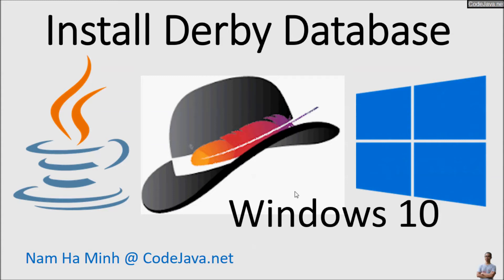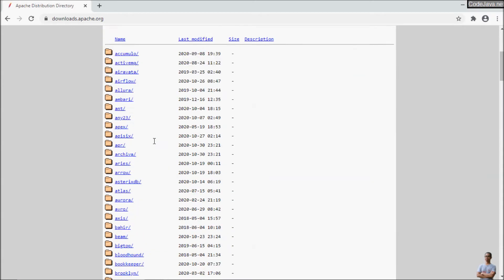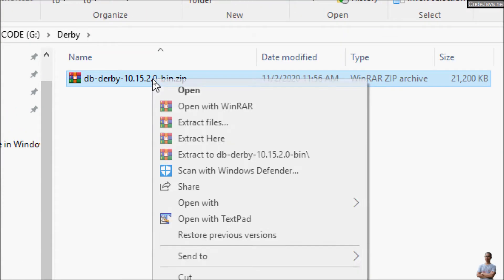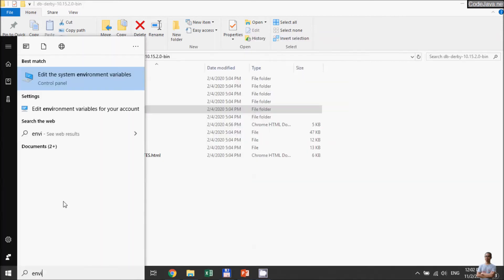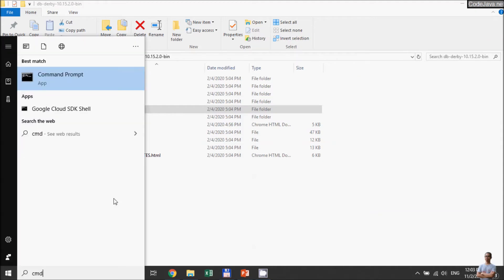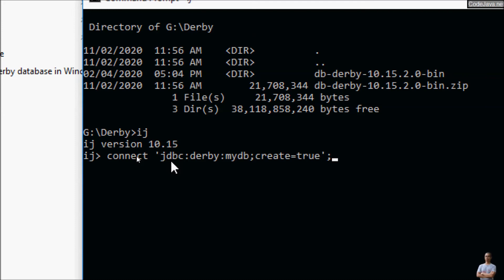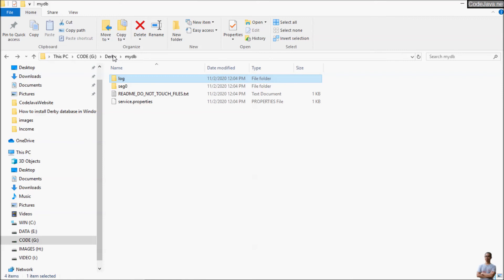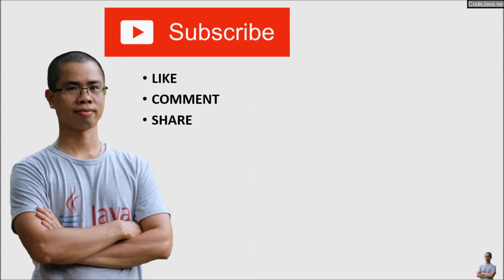How to Install Derby Database in Windows 10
Guide to download, install and configure Apache Derby database on Windows 10. Derby is a cross-platform relational database engine written completely in Java.
In this video, I'll guide you:
- Download a distribution of Derby database from its homepage
- Configure DERBY_HOME and PATH environment variables so you can use Derby tools anywhere in the command prompt.
- Run ij tool to create an empty Derby database.
- Start Derby network server.
So I think this video is perfect for those who are getting started with Derby database on Windows.